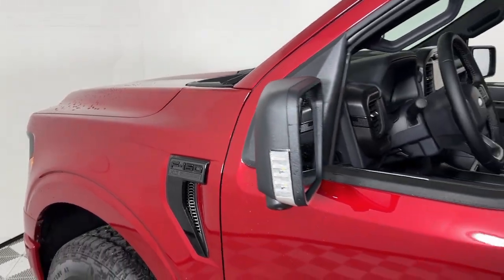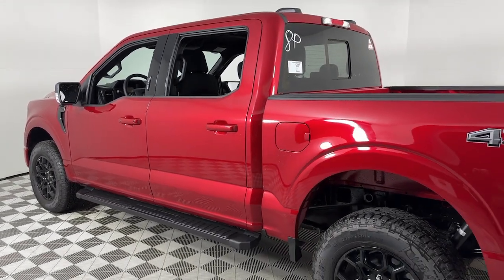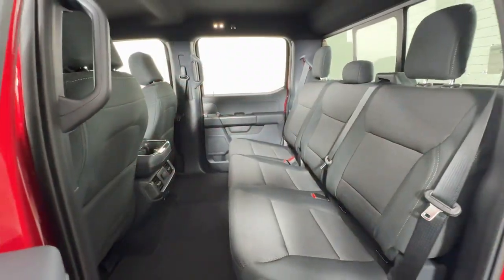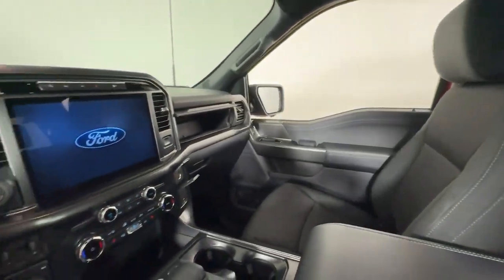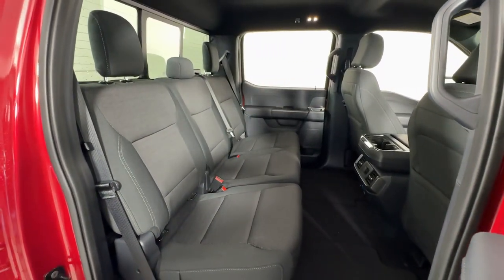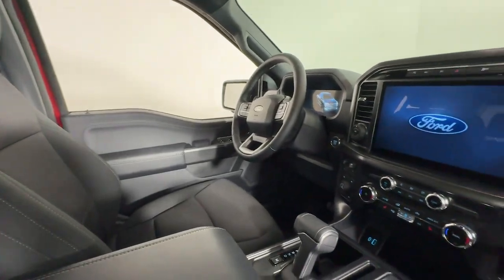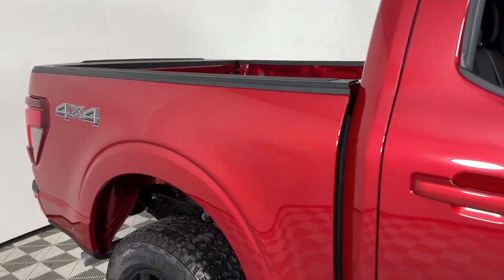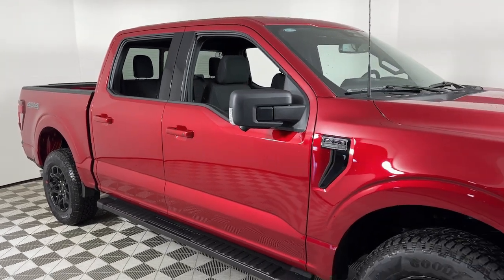2024 Ford F-150 Louisville, Lexington, Elizabethtown, KY New Albany, IN Jeffersonville, IN 47296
Rapid Red Metallic Tinted Clearcoat New 2024 Ford F-150 XLT available at Oxmoor Ford in Louisville, Kentucky. Servicing the Lexington, Elizabethtown, KY New Albany, IN Jeffersonville, IN area.

Oxmoor Ford
100 Oxmoor Ln